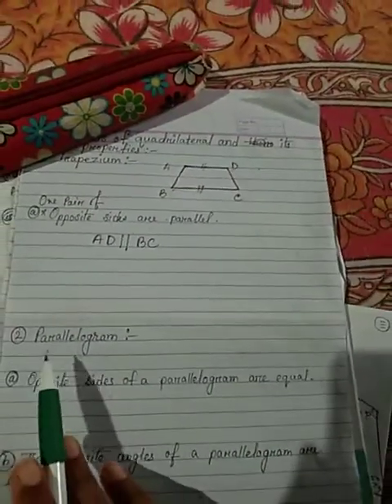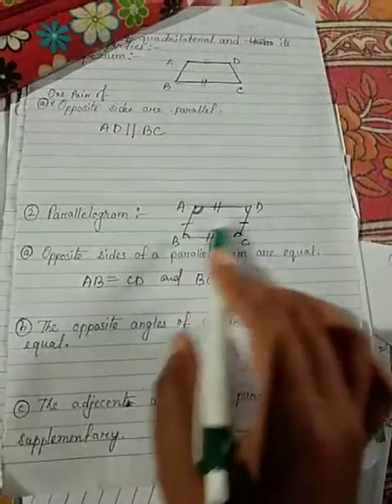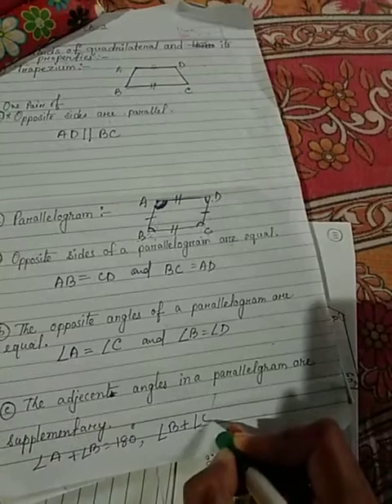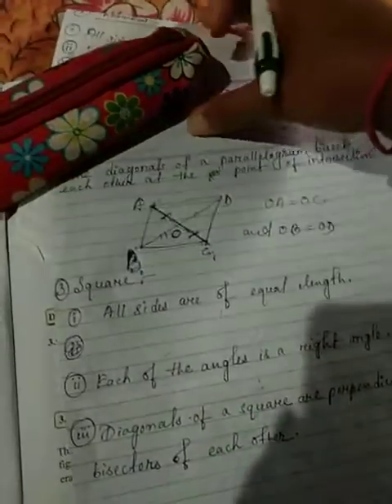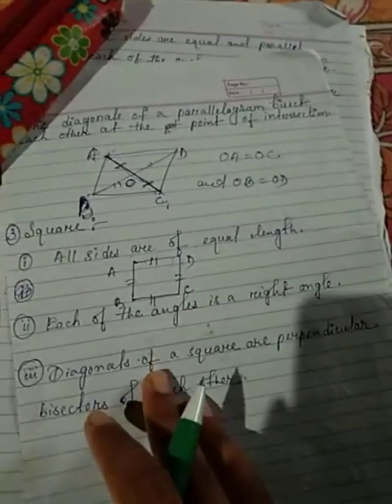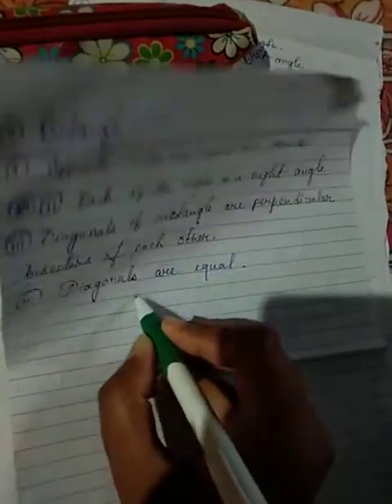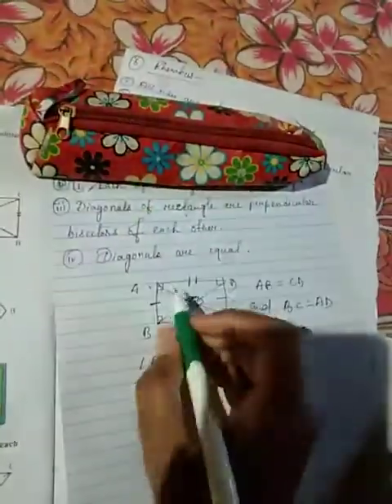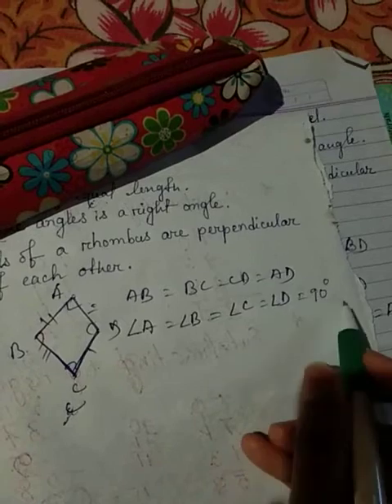types of quadrilateral and it's properties